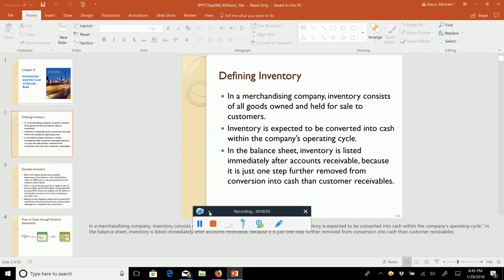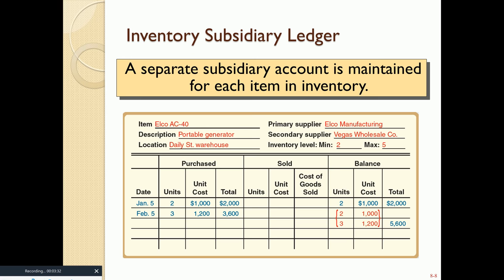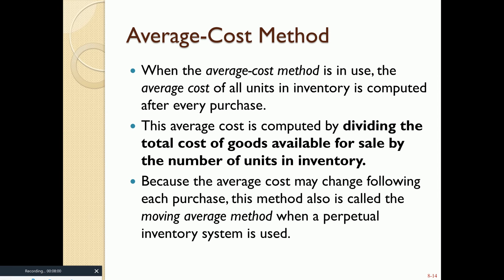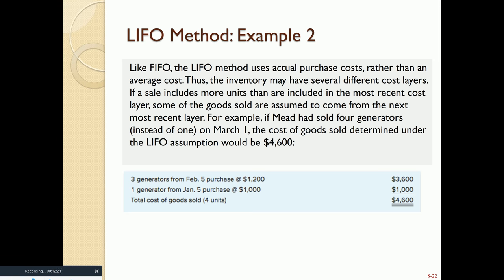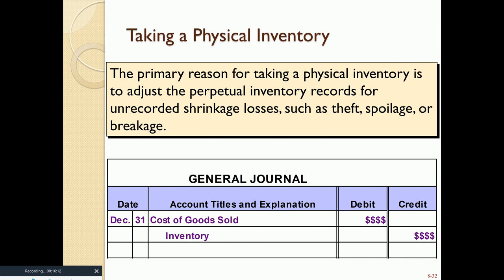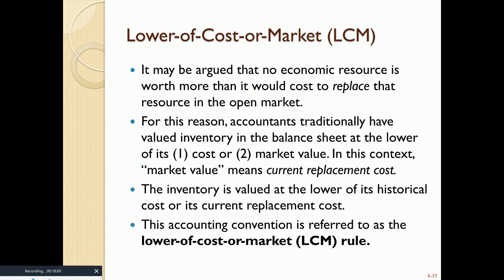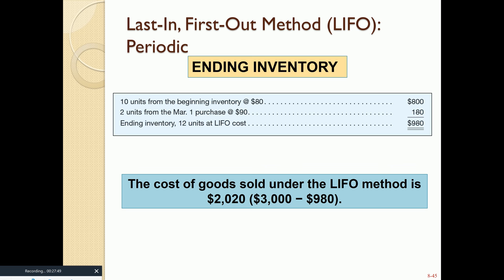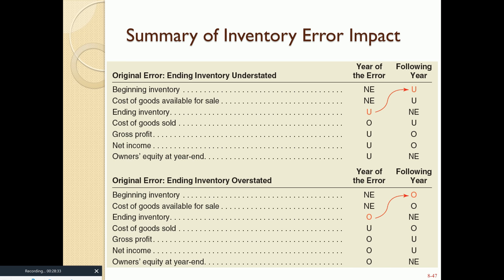ACG6027 Chapter 8 audio lecture